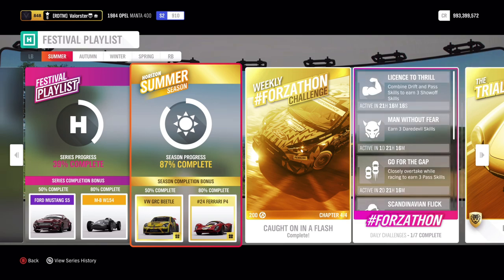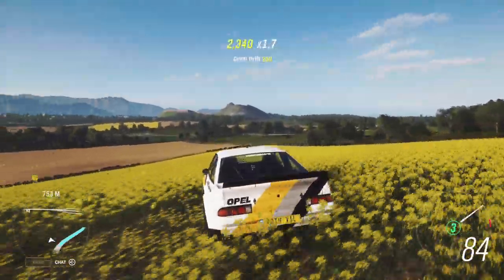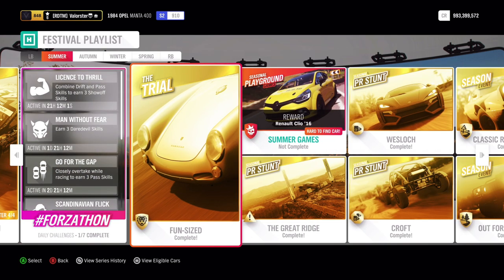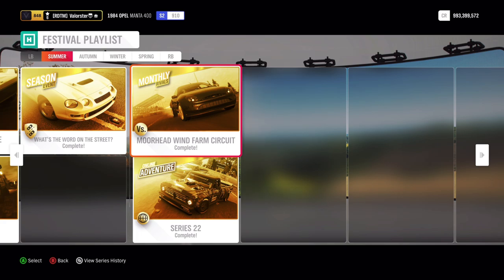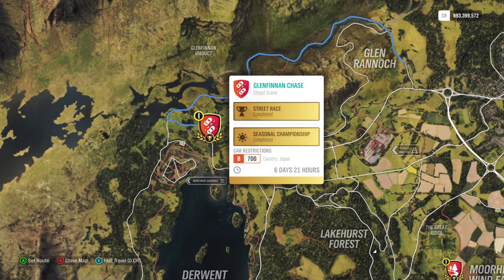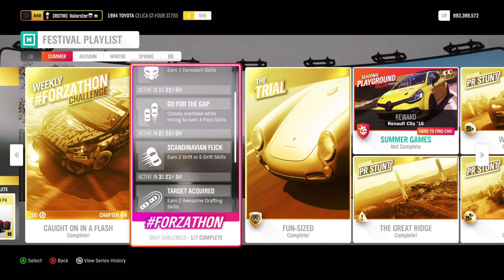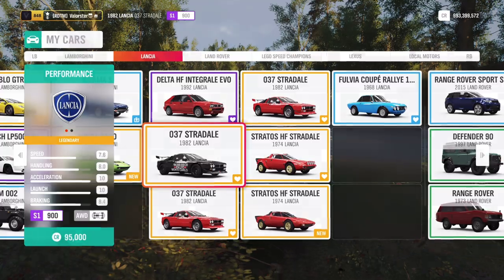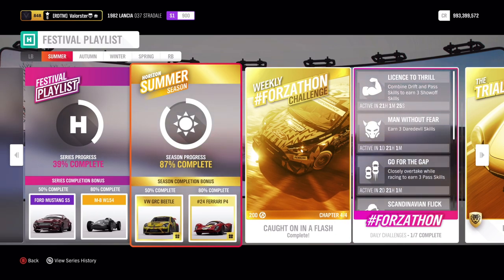FORZA HORIZON 4 "How To Complete Series 22 Summer Festival Playlist"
Hey everyone!

Playlist Infos:

Daily challenge: 7 %
Forzathon: 16%
Trail: 7%
Playgrounds: 7%
stunts: 19%
rivals: 6%
Online adventure: 18%
Championships: 20%

LatteMaster
Max P
Warpaint Design
nick james r3dbull4lif3
Koa Musik
Tobias Hendrich

GamersTag: Valorster
FFH3 Status: Racer/Drifter/Tuner/Designer
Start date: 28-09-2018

GamersTag: Valorster
FFH3 Status: Legend Painter
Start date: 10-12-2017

GamersTag: Valorster
FFH3 Status: Hardcore
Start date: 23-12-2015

Non-Active atm

RIG:

GPU: MSI GTX 1080 Gaming X 8GB
CPU: i7-4790K CPU @ 4.60GHz
Memory: 32 GB RAM
Monitor: AOC AG241QG @165Hz
OS: Microsoft Windows 10